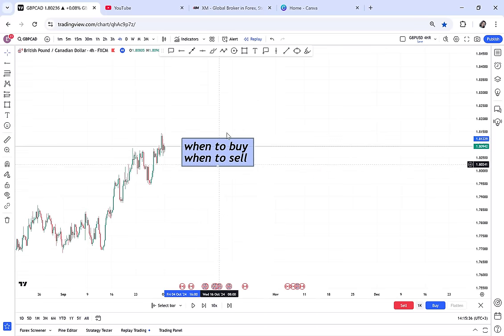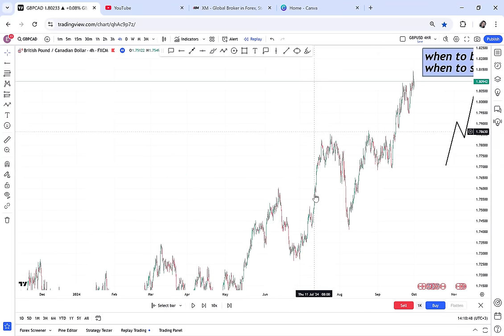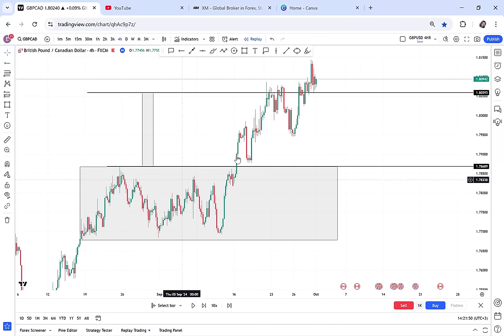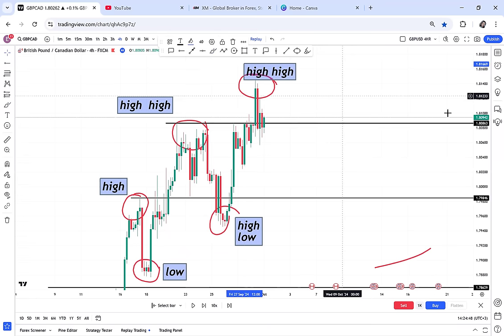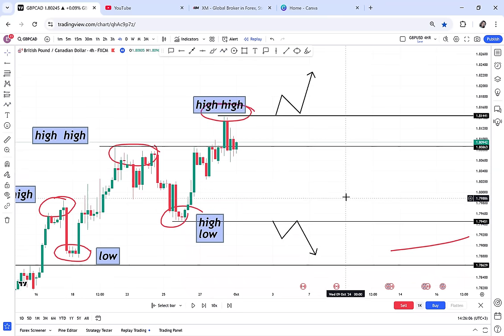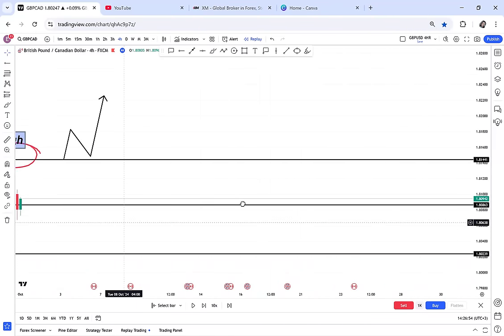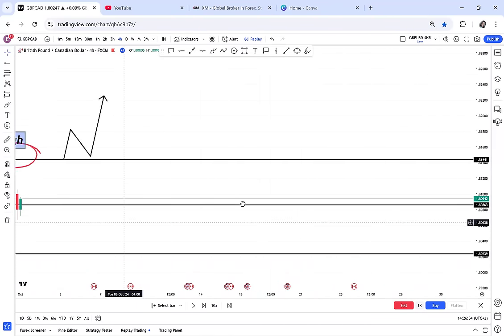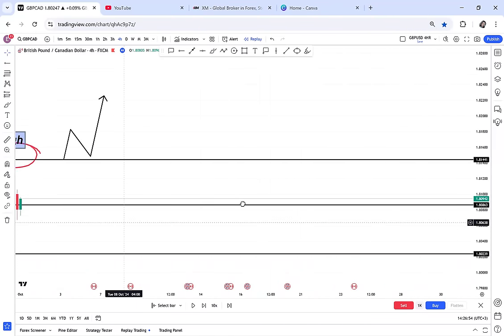When To Buy and Sell In Forex Trading / Esther Mofrey